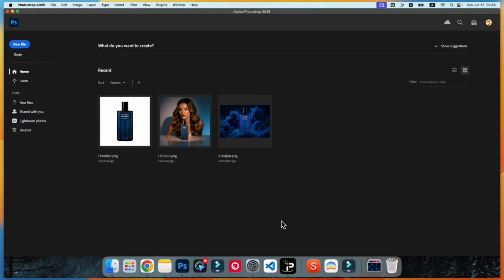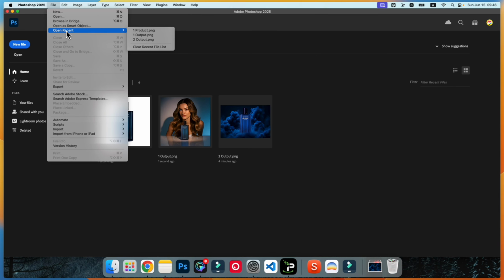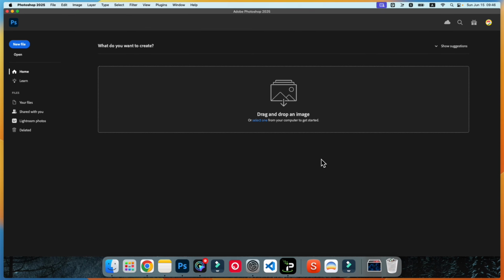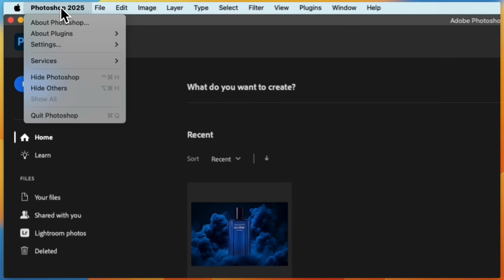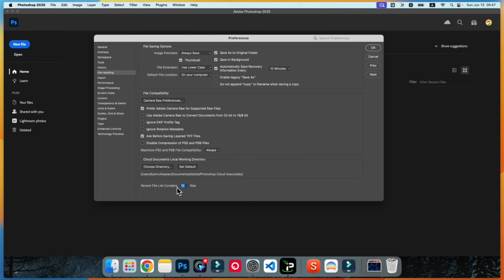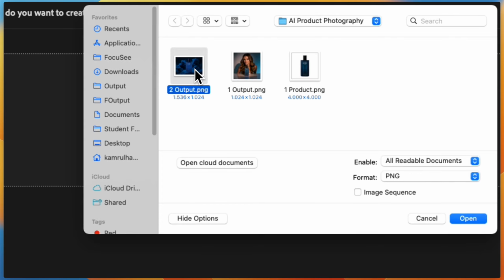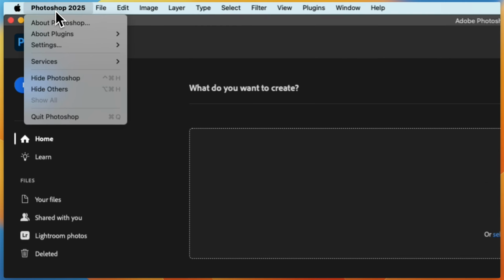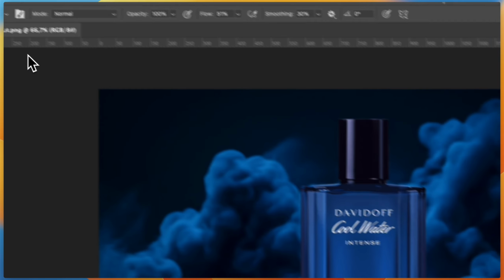How to Remove/Hide recent files from photoshop start screen Photoshop 2025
In this video, we’ll show you how to remove or hide recent files from the Photoshop 2025 start screen. If you prefer a cleaner interface or need to keep certain files private, follow these simple steps to customize your Photoshop workspace and improve your workflow.